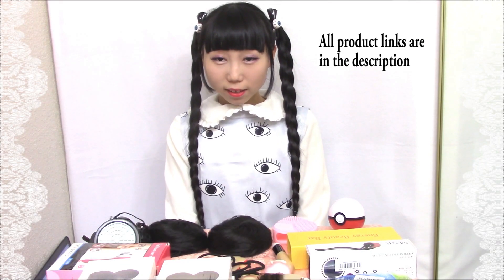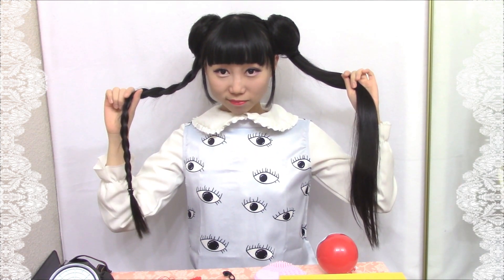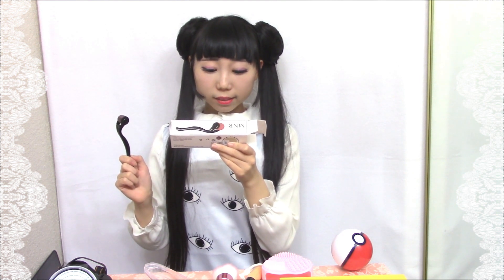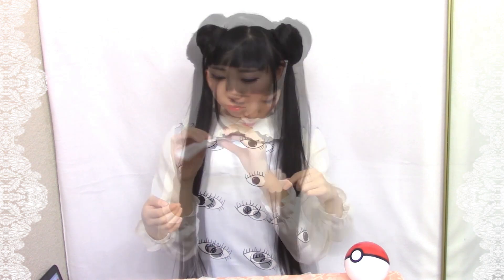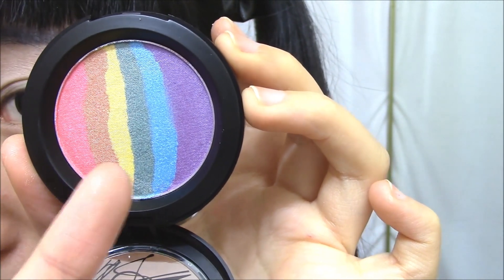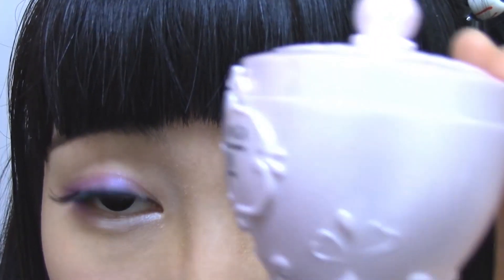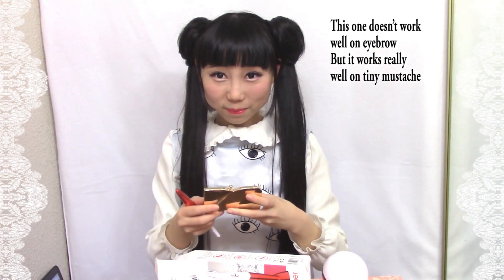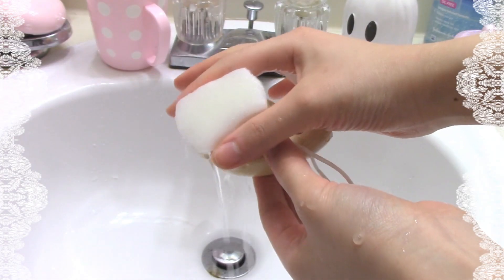Over 20 Weird Asian Beauty Tools and Useful Makeup/Accessories